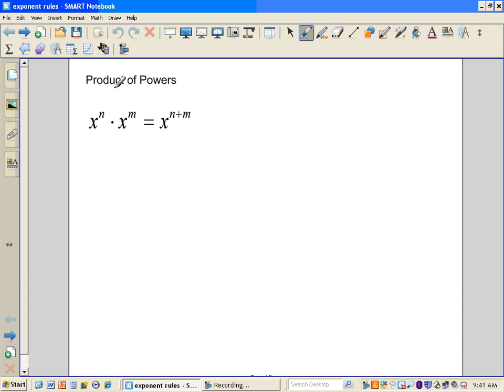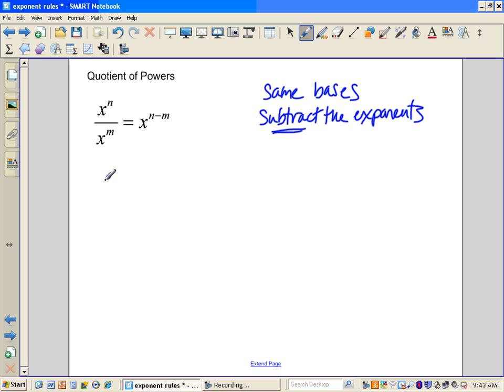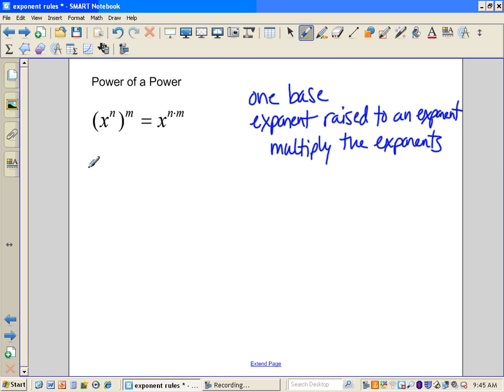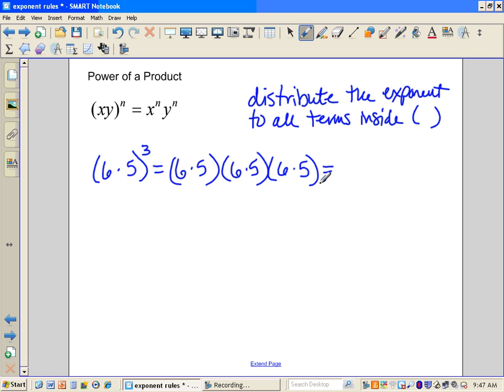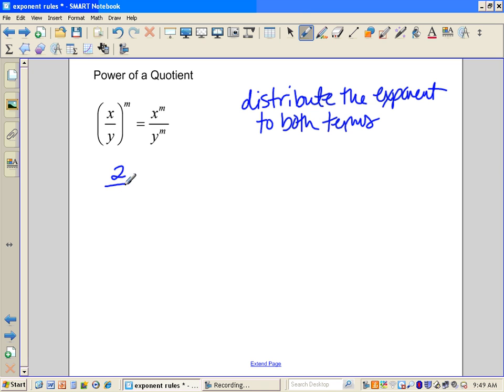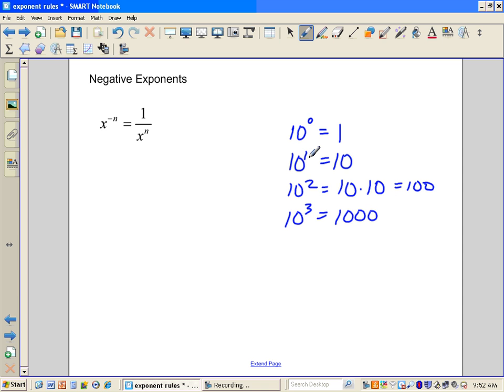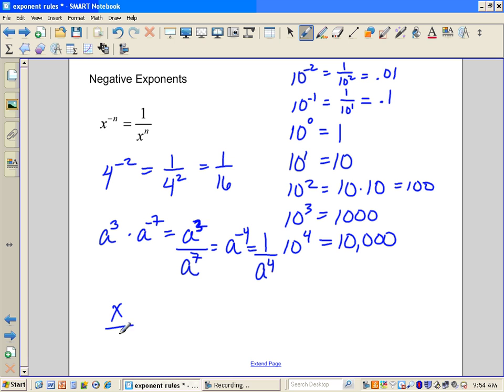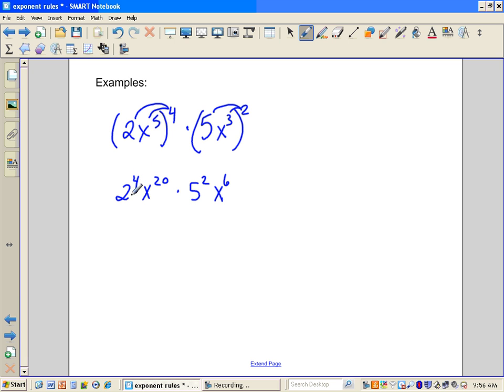exponent rules video.wmv